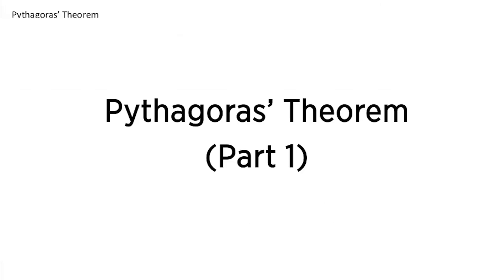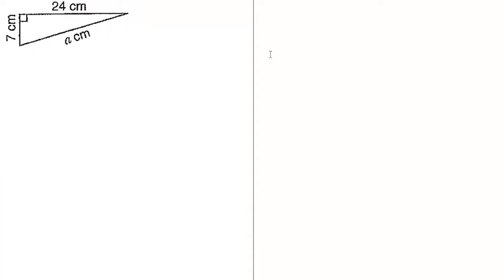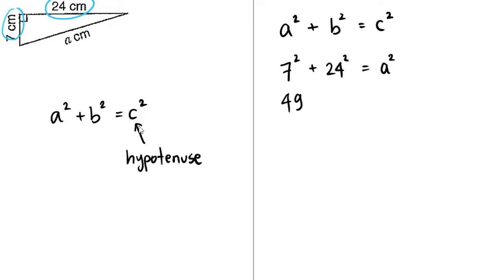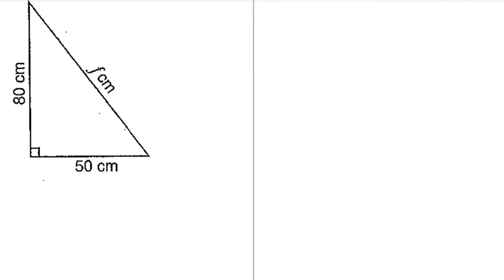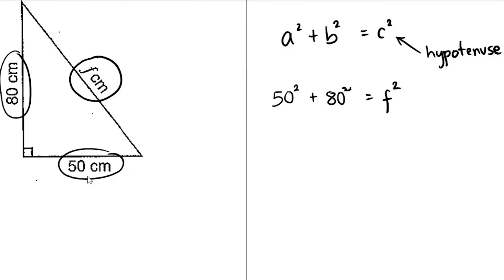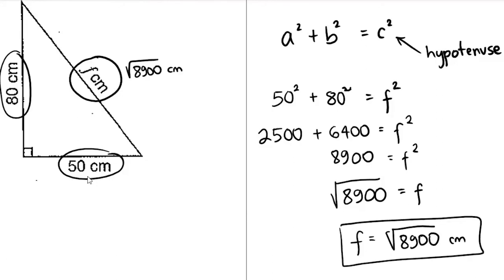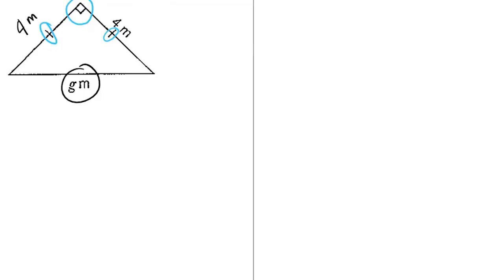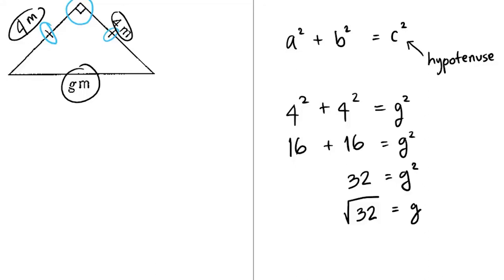Pythagoras' theorem part 1